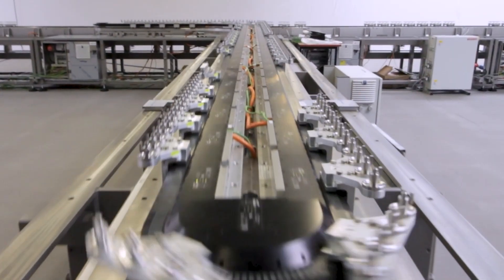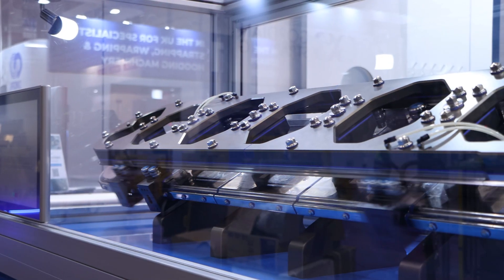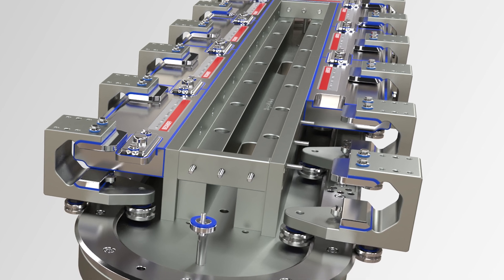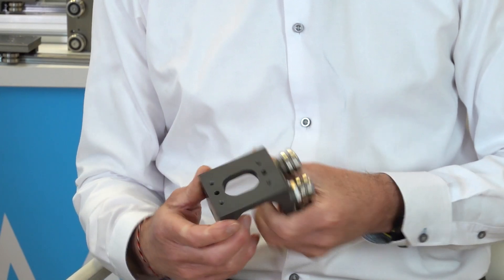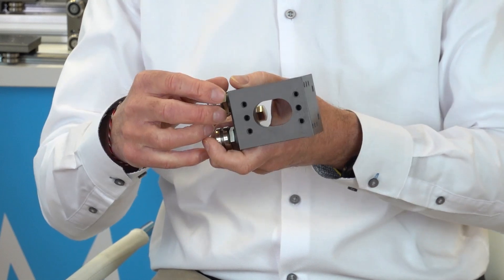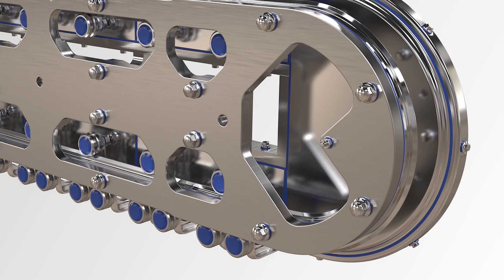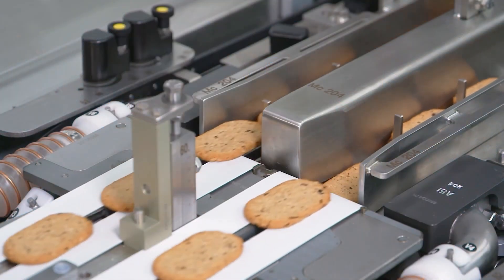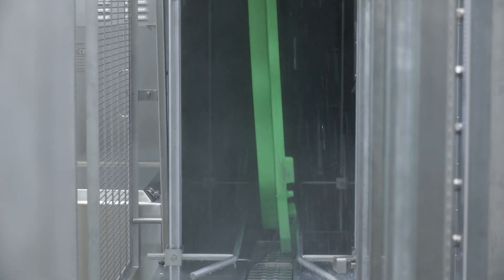GFX Hygienic Guidance System For Beckhoff XTS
Watch as our experts, David and Alec, discuss the new GFX Hygienic guidance system options for Beckhoffs XTS and how its perfectly suited for specialist applications in the toughest environments.